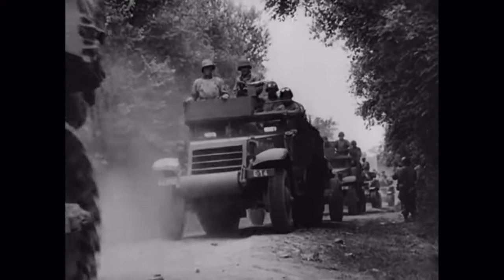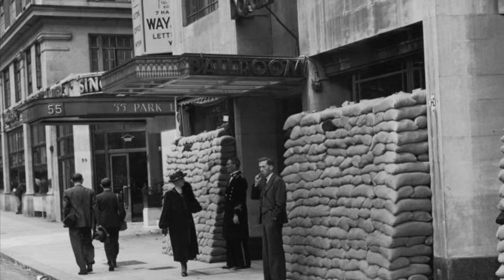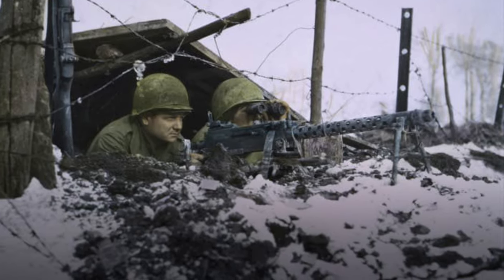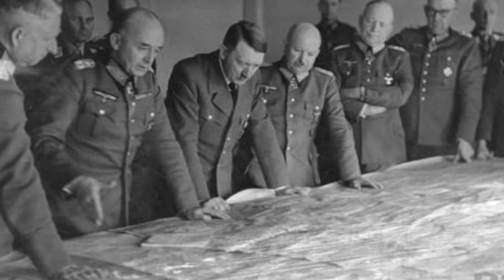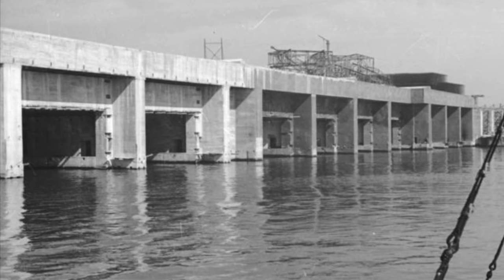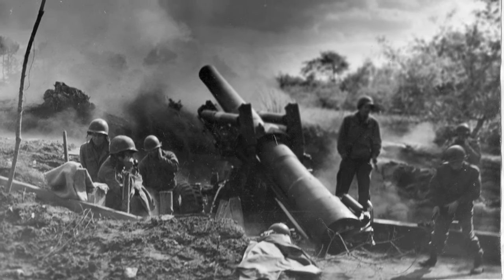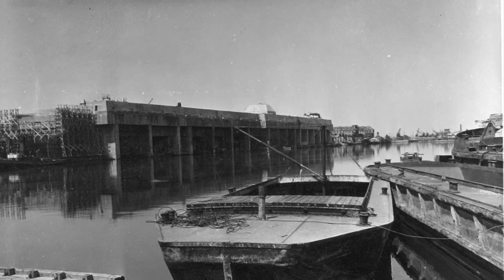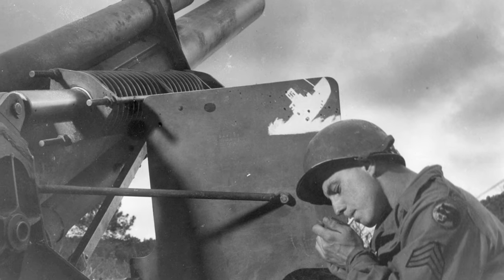66th Infantry Division: World War II | Documentary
The 66th Infantry Division or Black Panther Division was one of the units that trained at Camp Blanding during World War II. On Christmas Eve 1944 the 66th lost a significant portion of its fighting force when one of its transport ships the Leopoldville was torpedoed. This event determined the rest of the unit's future during World War II. Instead of being deployed to Belgium, the 66th was deployed to western France where they fought alongside French troops in a campaign against the Germans that lasted until the end of the war.

VISIT THE MUSEUM
Hours: 12-4 Everyday
Address: 5629 SR16 W, Starke Florida

Jazz Drum Loop Brushes 190 BPM - Backing Tracks Channel